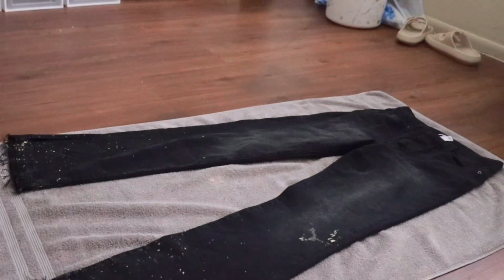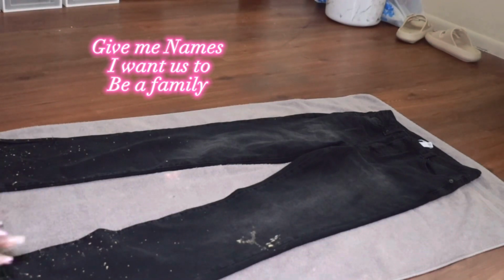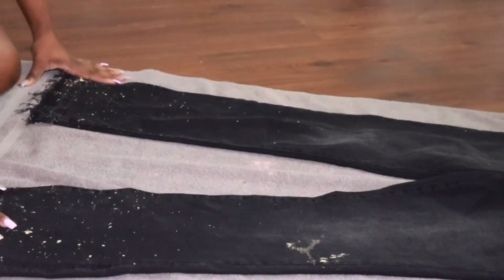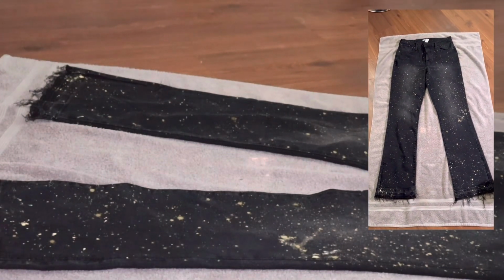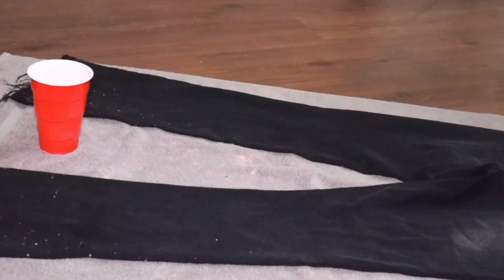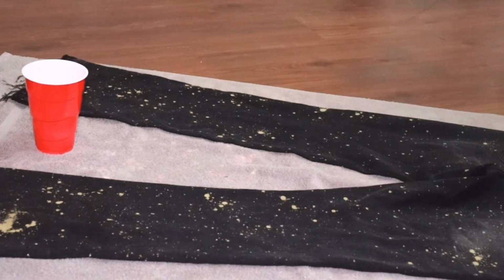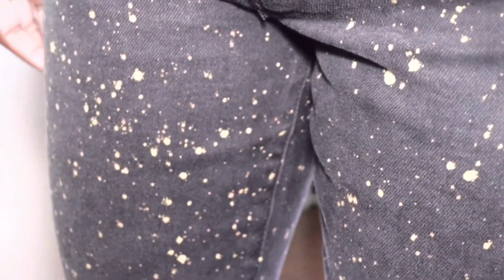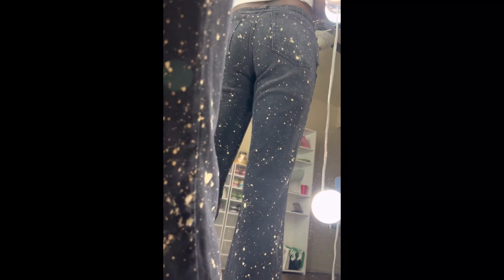DIY BLEACHING PANTS | FASTEST AND EASIEST WAY | TrulyxKierra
Y’all I could not throw these pants away, you can’t beat $5 for these. The way they look so good like a galaxy (space) , can’t wait to cut a few rips in them and then bleach the complete bottom. Theirs always different things to do with old clothes, majority of the times you can turn it into something new. However, sometimes if they are too old it’s time to get thrown away. I hope you guys enjoyed the video, if you have any suggestions to help a new YouTuber out, please comment.  Additionally, don’t be scared to give me some content that you guys would love to see from me. See you guys in the next video, I also attached the links to the items I purchased and all my streams of connection are posted on my link tree link with a few posted below .

NEW CONTENT WILL BE RELEASED EVERY TUESDAY AND FRIDAY at 5PM ET.

Pants: Forever 21 (Big Sale)

Camera Light: Amazon Storefront

Buns: Born With It 🤣🤣

AMAZON STOREFRONT